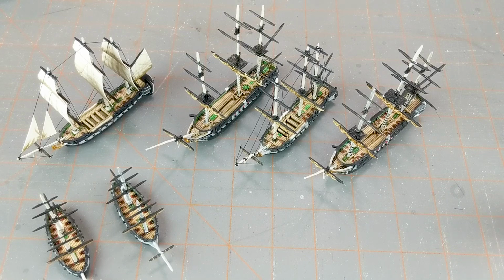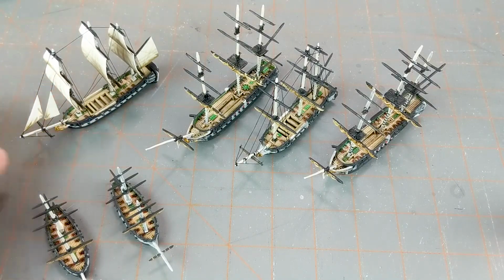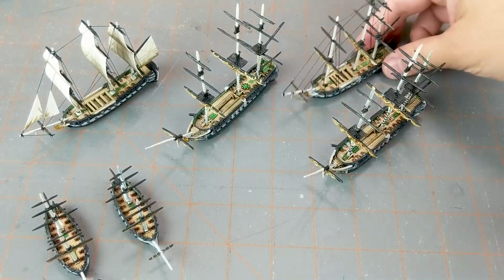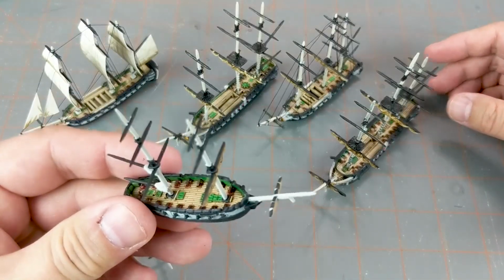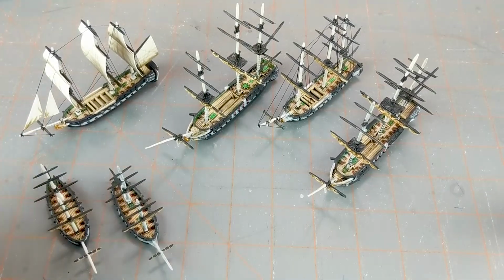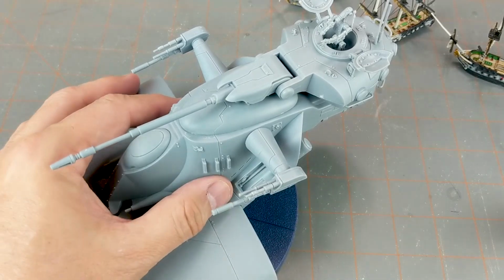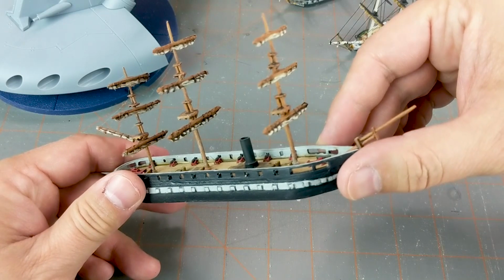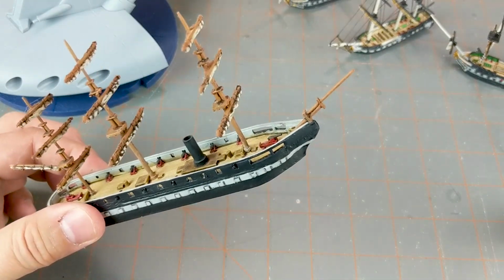What's on the Table? Black Seas and Star Wars Legion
Jon takes a look at some of his more recent projects. This time looking at his expanding American Fleet in Black Seas, the AAT Battle Tank for Star Wars Legion and the USS Minnesota for American Civil War Naval gaming.